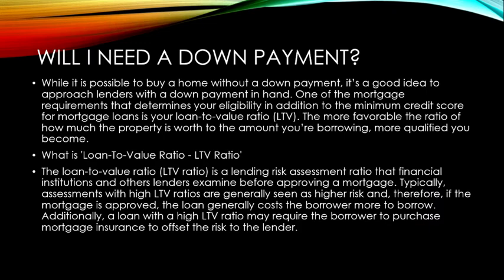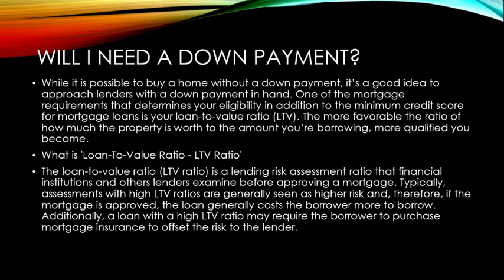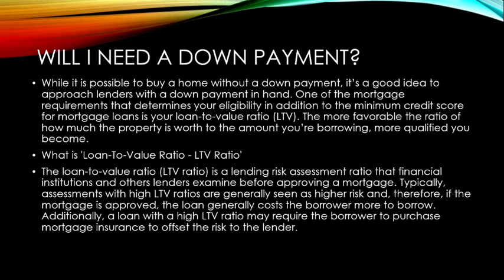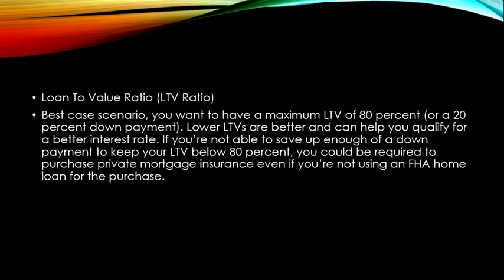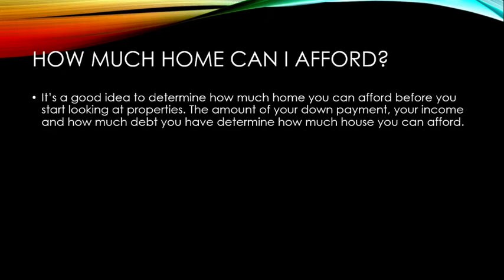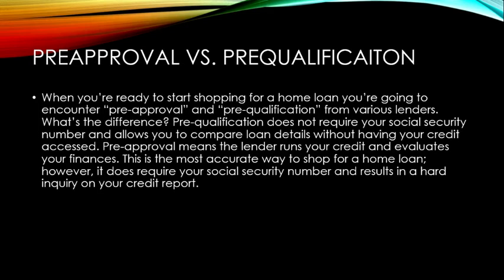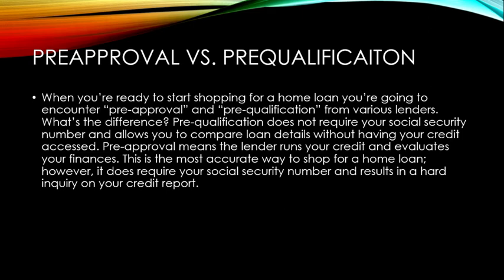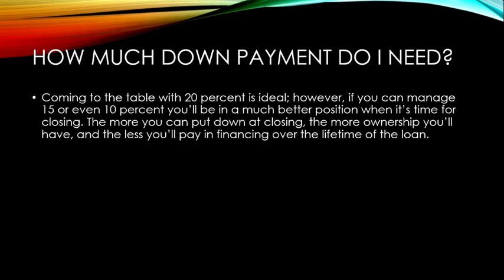Mortgage requirements for 2018